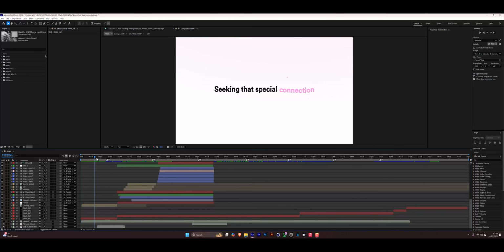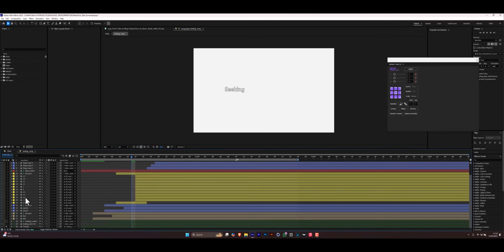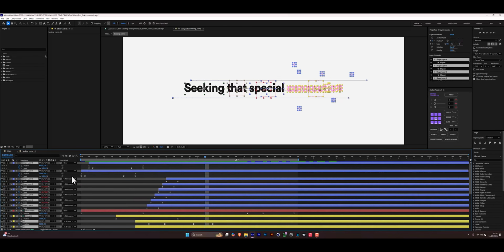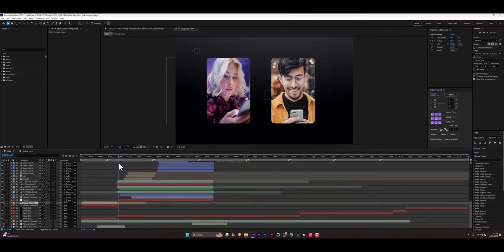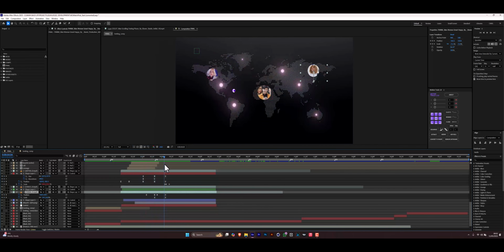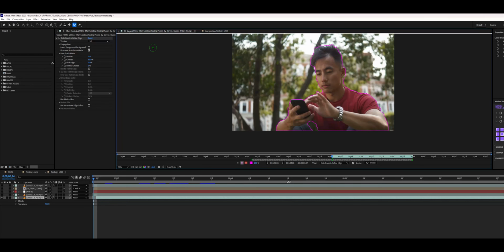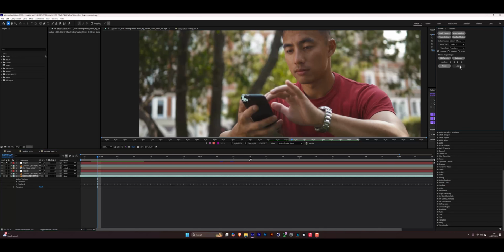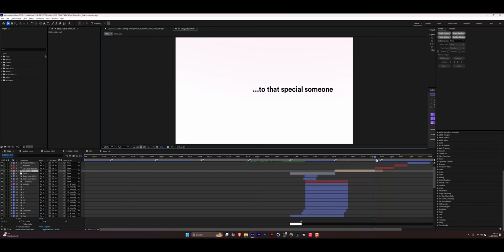After Effects Project Breakdown - Matchpub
00:00 Start
07:37 Scene_01
10:14 Scene_02
15:50 Scene_03
16:55 Scene_04
18:52 Outro

In this Motion graphics project breakdown, you will learn how I get to execute this animation from curating mood board, styleframes and animation. Project files